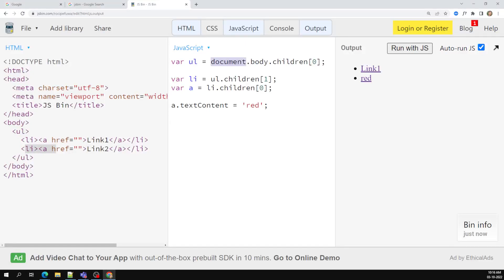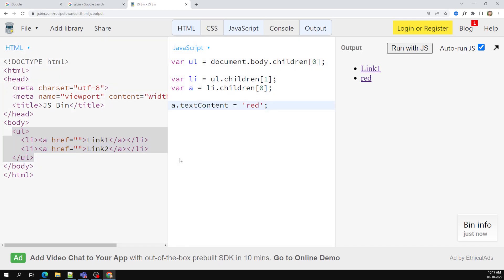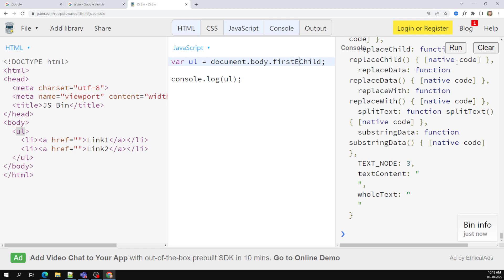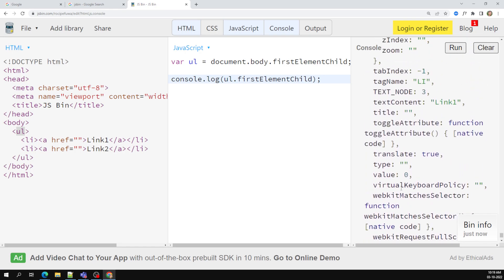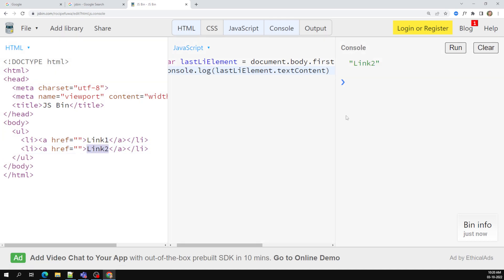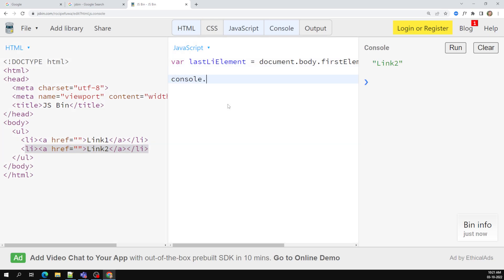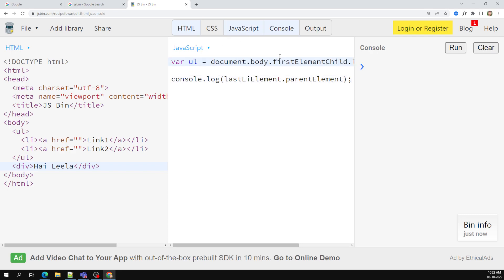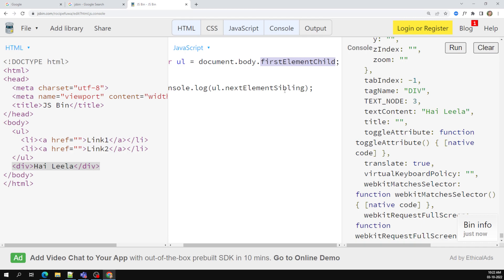Document firstElementChild, lastElementChild, parentElement, nextElementSibling in Javascript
In this video we will see about the document firstElementChild, lastElementChild, parentElement and nextElementSibling in JavaScript - ECMAScript